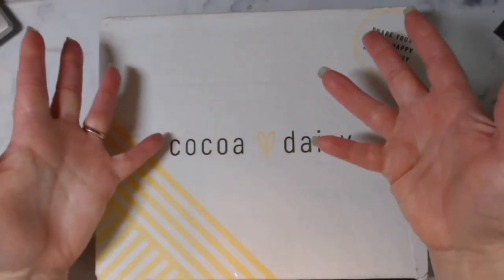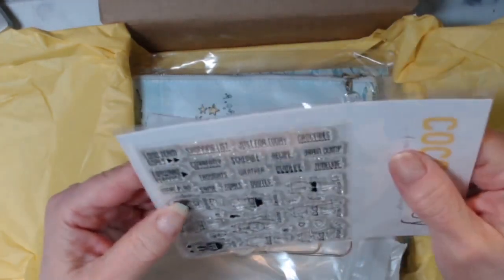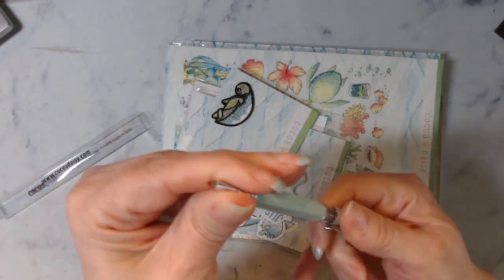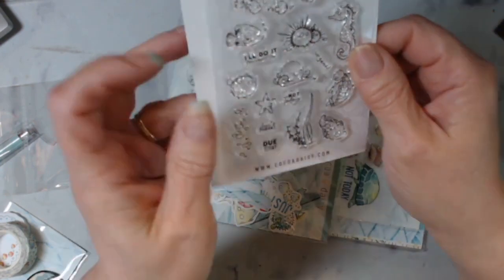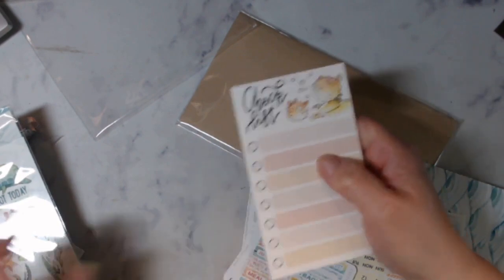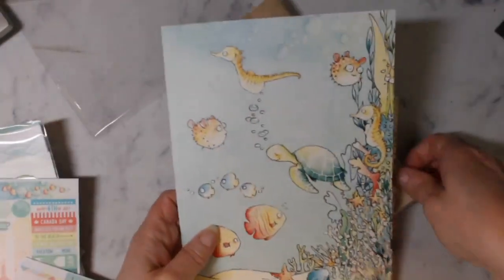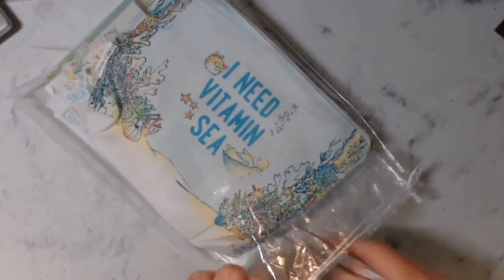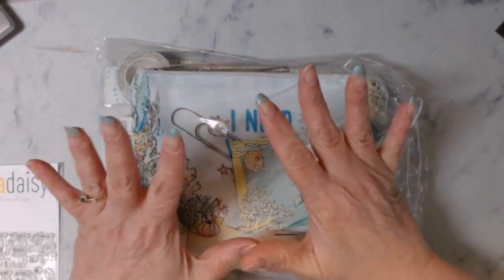Unboxing Cocoa Daisy July To The Sea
Mention my name Shelleen Toland when you order for $10 store credit

Schedule
Monday:  Adult Color & Chat
Tuesday: Planner Talk and set up for the new week
Wednesday: Adult Diamond Painting WIP N Chat
Friday: Tea Time with Friday Reads, WIPs and coloring news
Saturday: Flosstube WIP N Chat
Sunday: Happy mail with ADULT Mad Libs